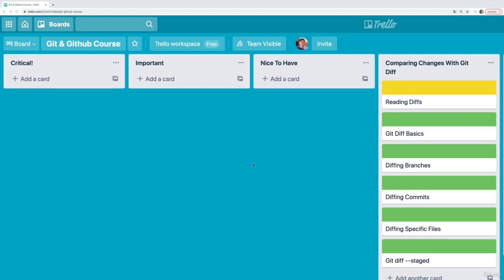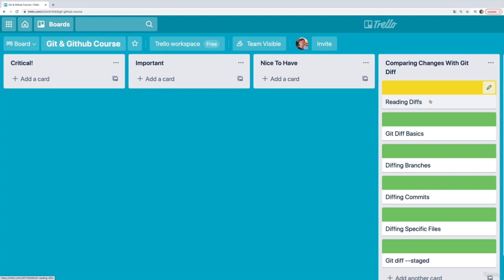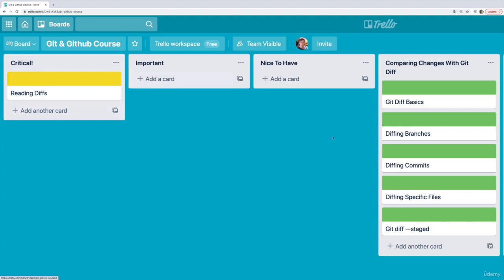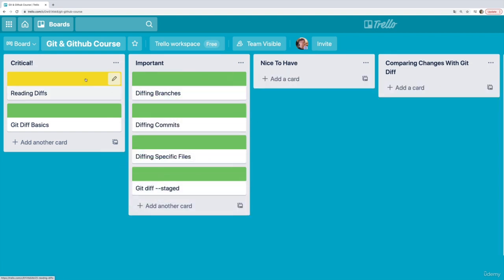001 What Really Matters In This Section